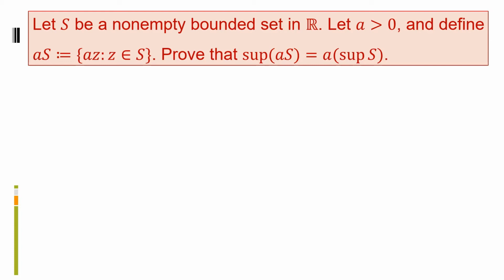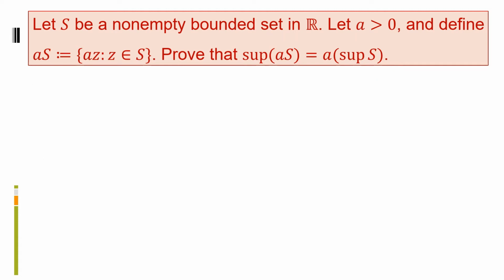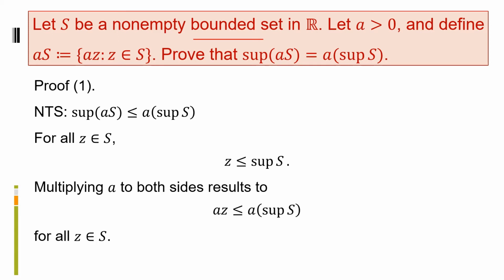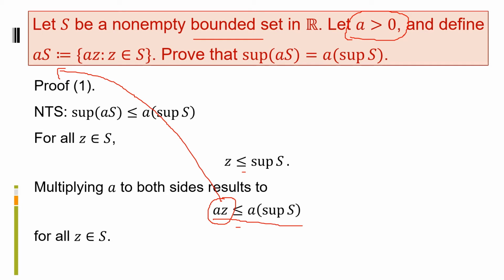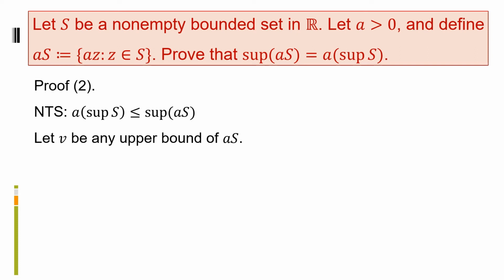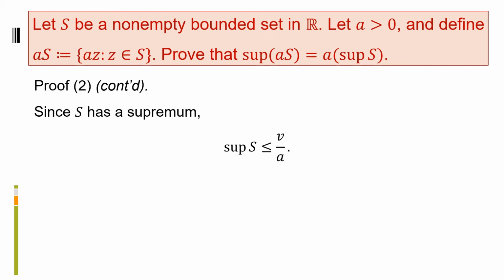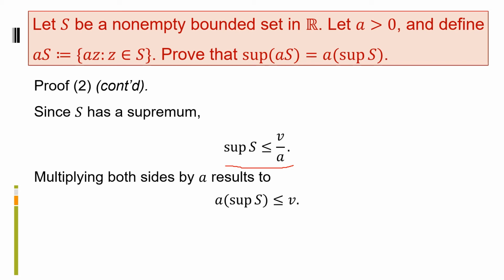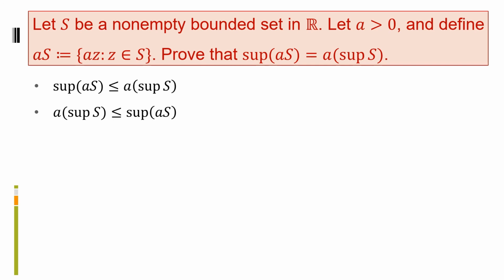Proof! sup(aS)=a(sup S) (Real Analysis)